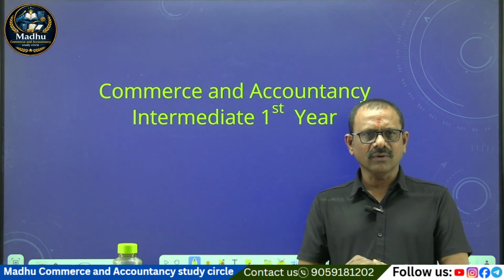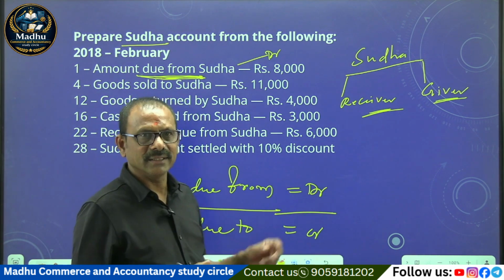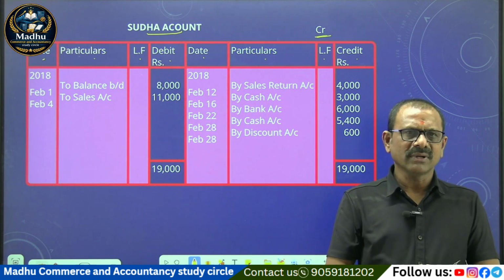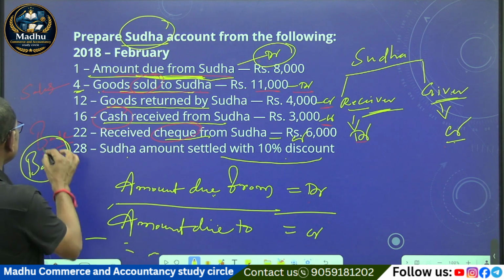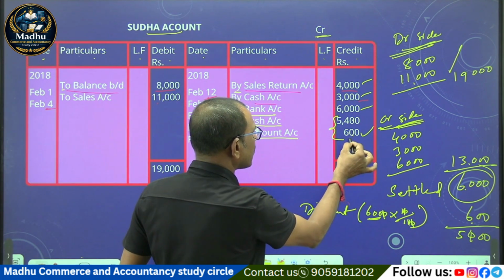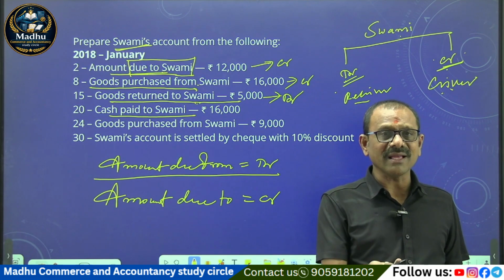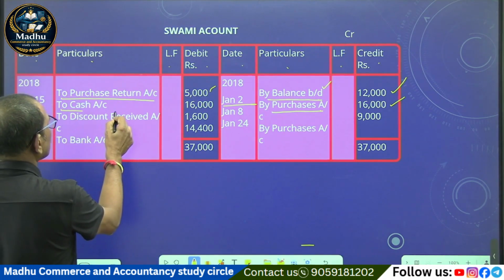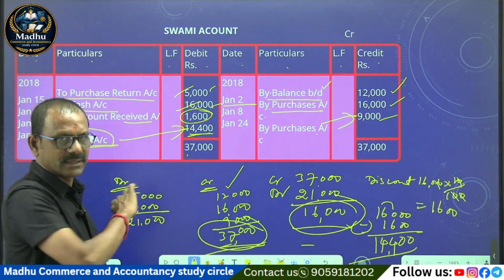Inter 1st Year Accountancy Problems and Solutions@MadhuCommerceandAccountancy